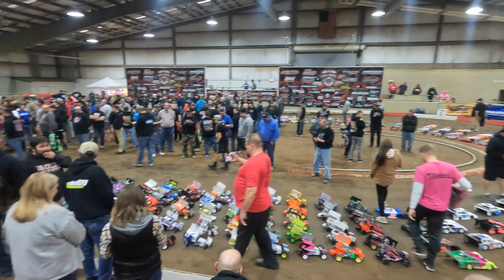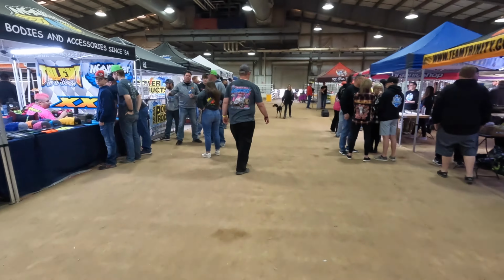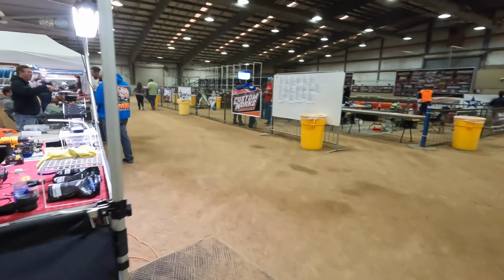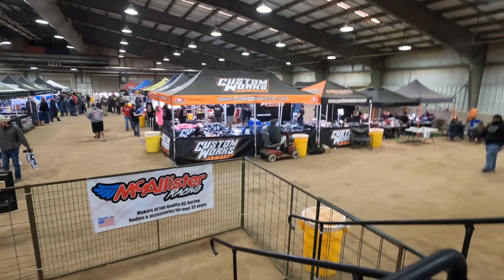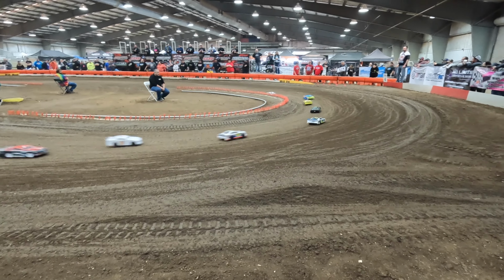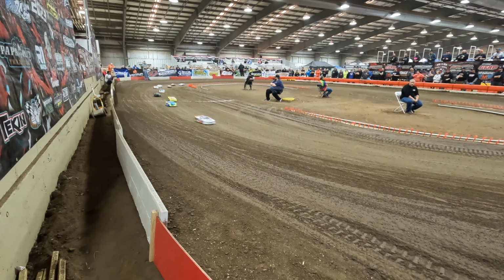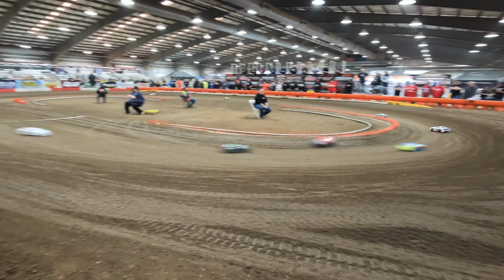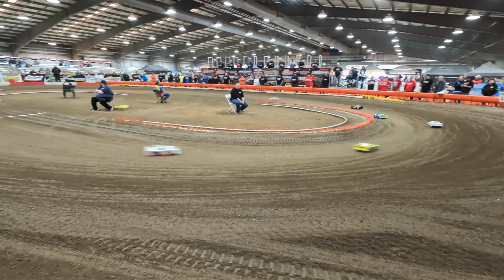The Charlie Show /// Episode 300 /// RC Chili Bowl 2023 part 1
The RC Chili Bowl happens along side the full size dirt oval event in Tulsa OK known as the Chili Bowl Nationals.  A huge gathering of dirt oval fanatics converge on Tulsa for a full week of amazing racing.   We take a quick walk around and check out some B main action.   More A finals coming soon!

Cars & Trucks
QuicRun (starters)

Helicopters & Airplanes
Platinum Series
Flyfun Series
Skywalker Series
DRONE
XRotor Series
Marine

Our mission: Help create memorable moments worldwide.
Instagram.com/Hobbywing
Twitter.com/Hobbywing_